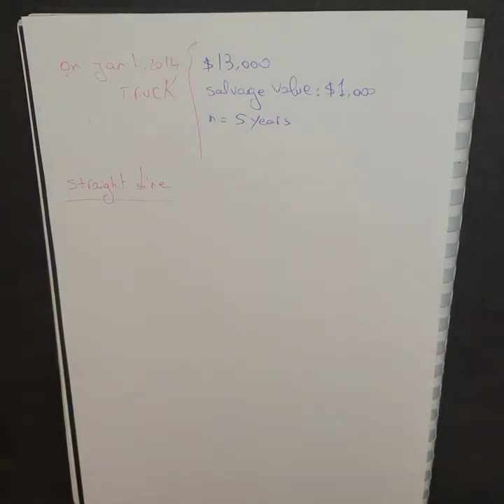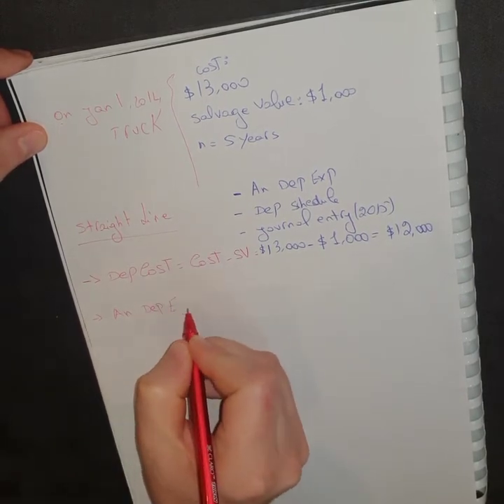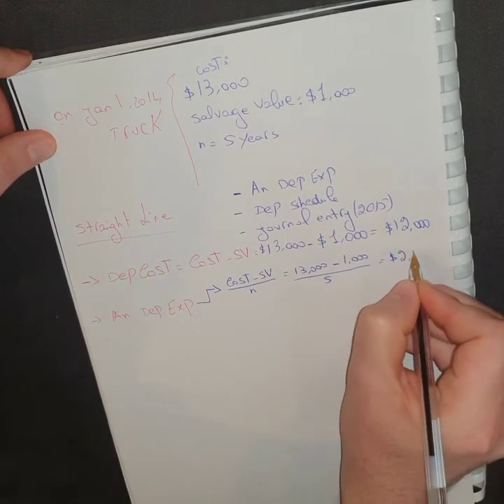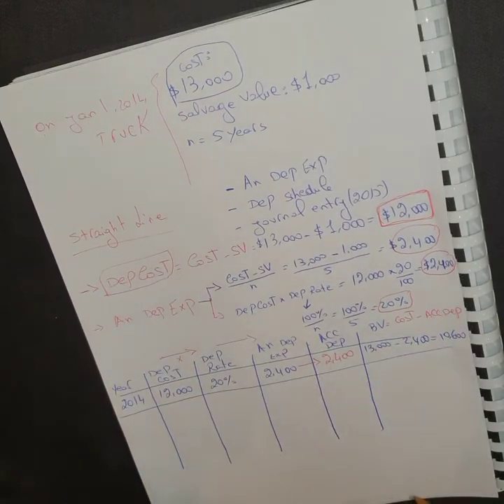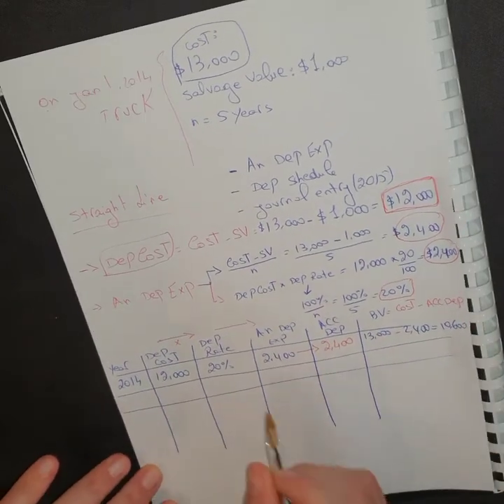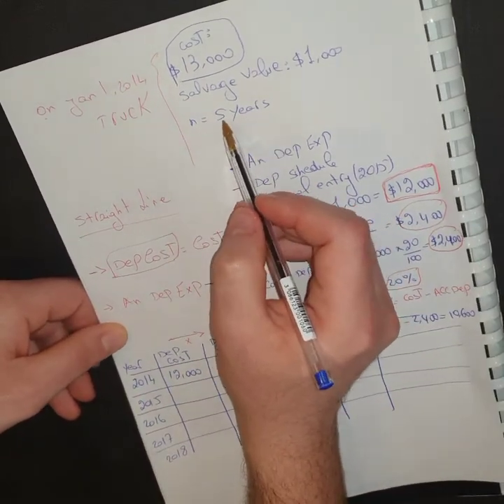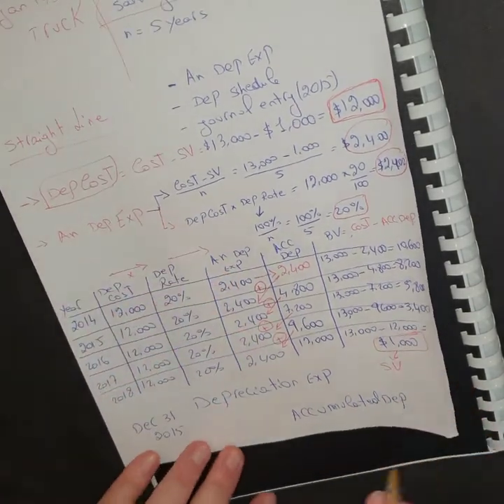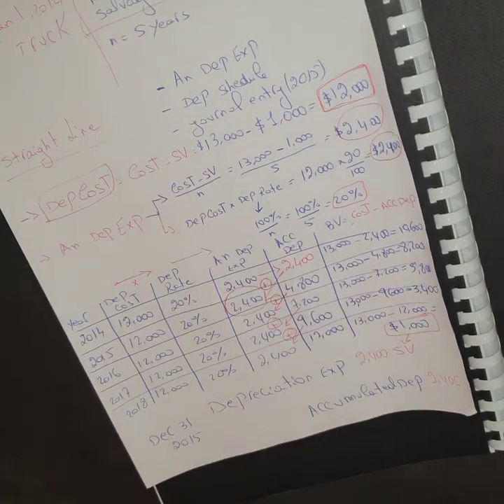Example on Depreciation